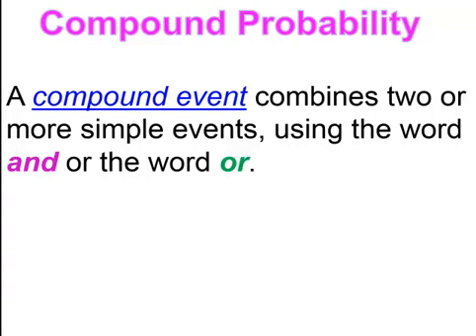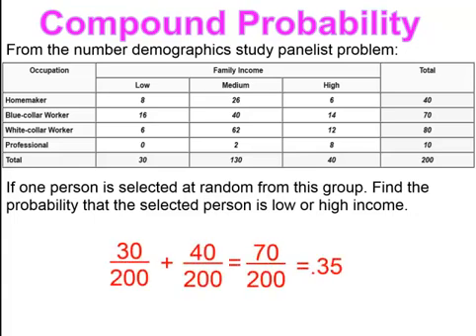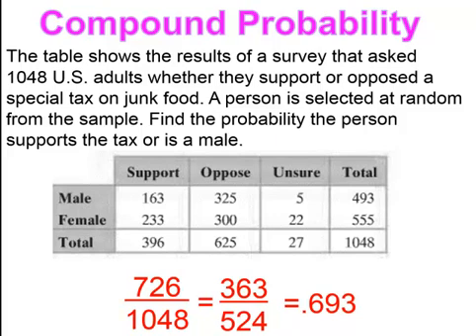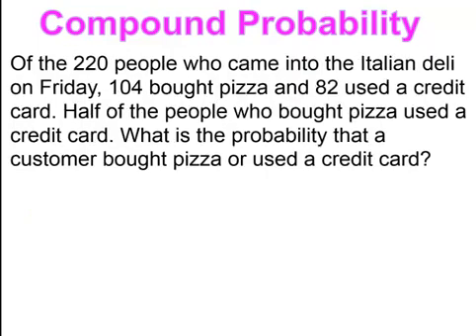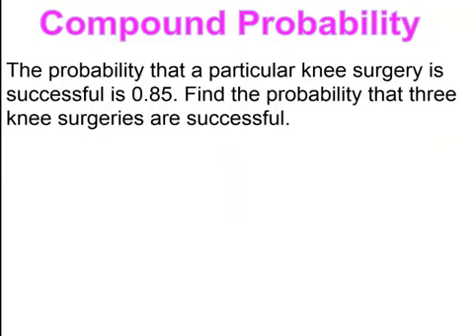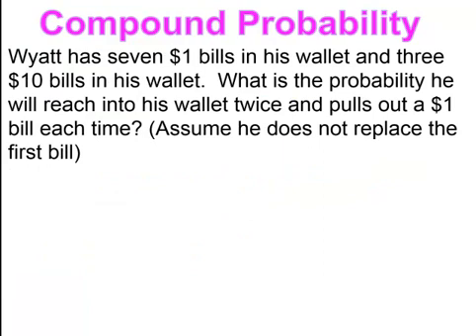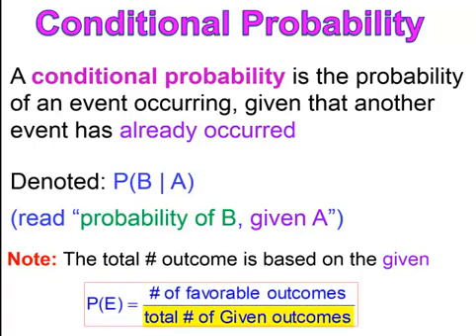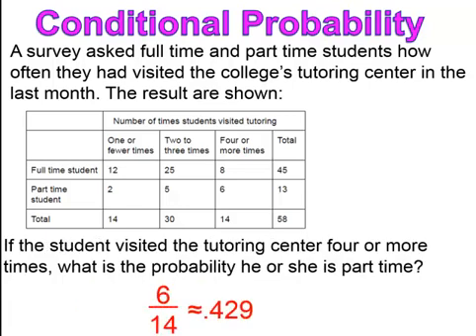Chapter 4 Probability Part 2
Compound and Conditional Probability